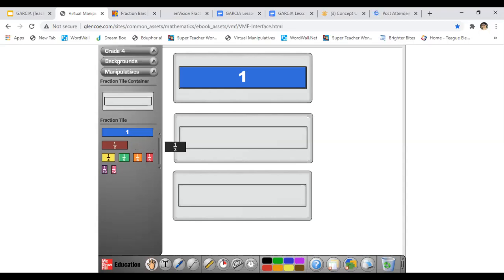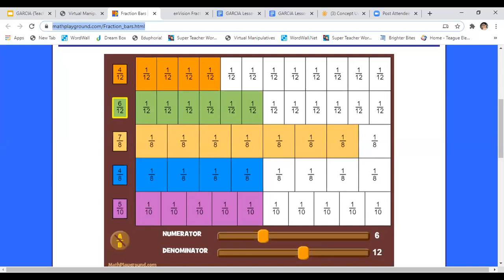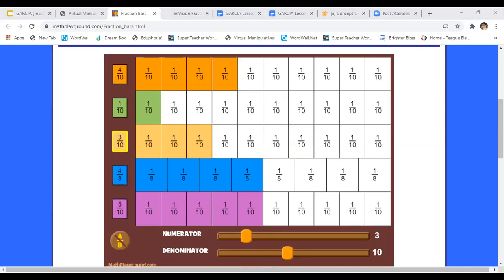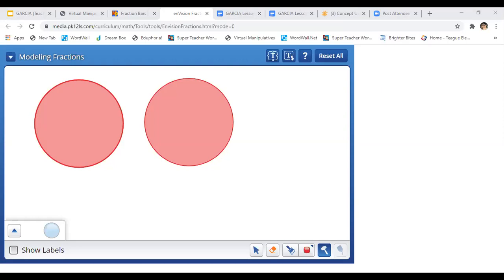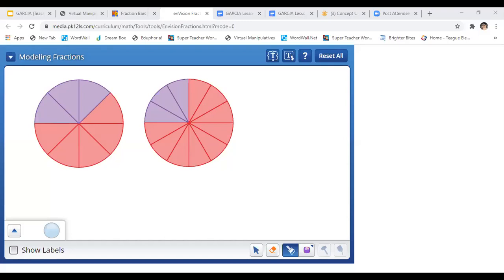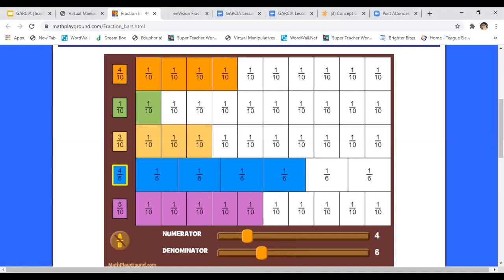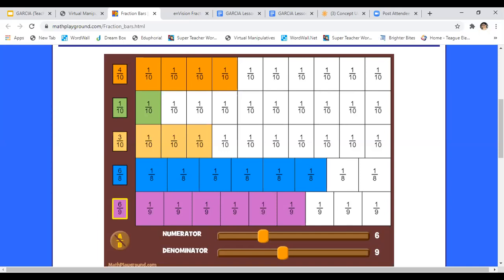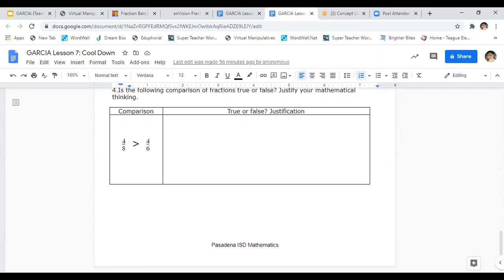Lesson 7 Comparing Fractions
Learn how to compare fractions with the same and with different denominators.